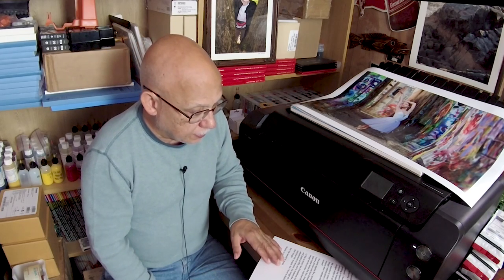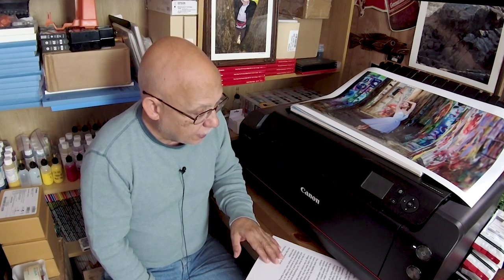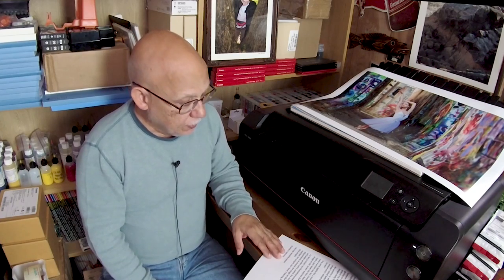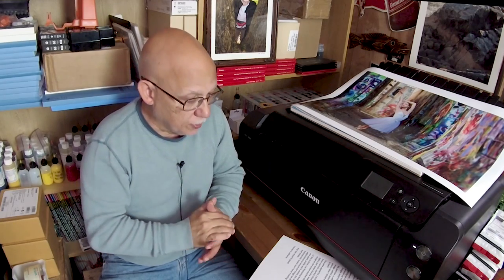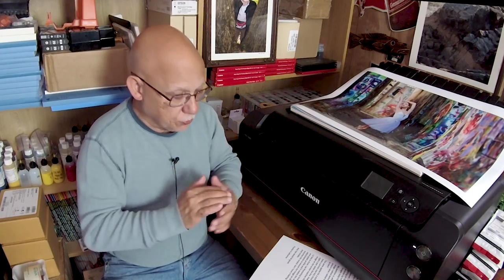Should I Calibrate My Monitor for Photography before I Get a Printer?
Calibrate Monitor for Photography before I Get a Printer?
That is a common question as in most case folks will have a monitor and the printer at the same time.
But the quick answer is that regardless it always pays to have you monitor properly calibrated so what you send to the monitor as in color values, is properly and CORRECTLY displayed.
SUPPORT
I have set up and been approved for a AMAZON Influencer account and Site!
Please let me know of anything you would like to see on there that you are considering ordering and by ordering the item through my Page!
This will be a huge help.

Precisioncolors!

If you want to buy OEM 700ml Carts to refill your PRO-1000??

If you live in Australia and would like to ordr PLEASE USE THE "CONTACT" tab to send a message to the seller! He will provide your with Shipping Costs to AUSTRALIA!

Thanks
Jose